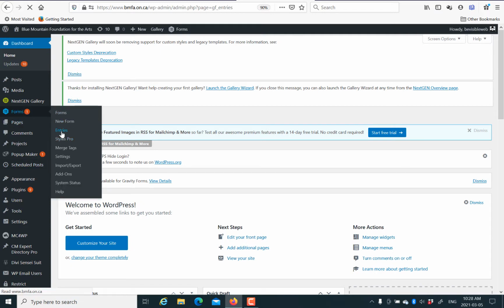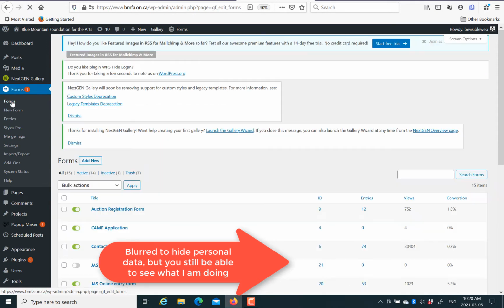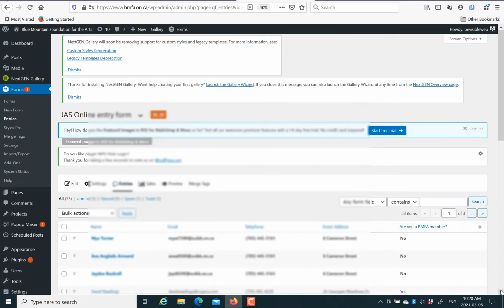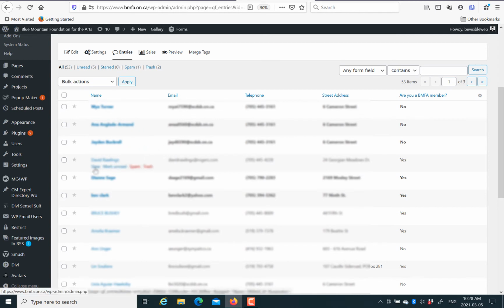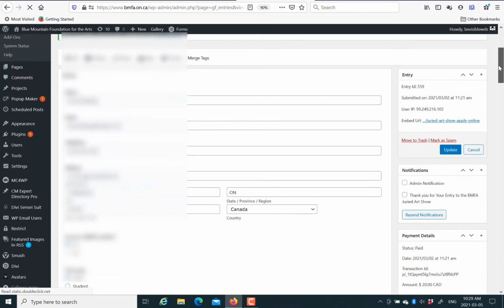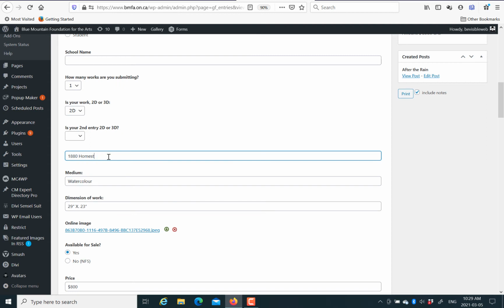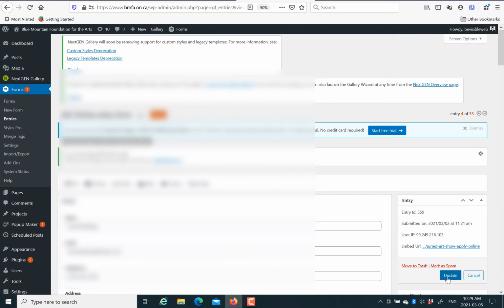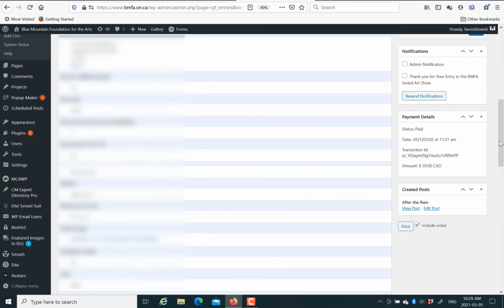How to Edit Entries in Gravity Forms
Do you need to change information already entered in a Gravity Form? Here's how.